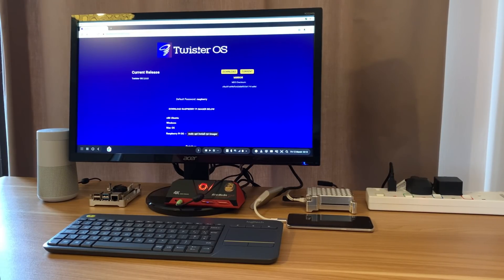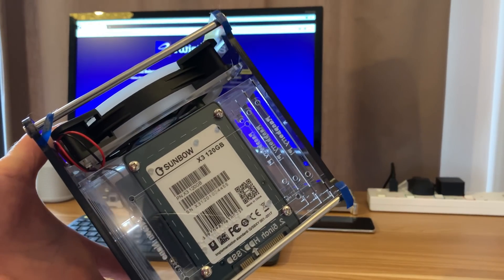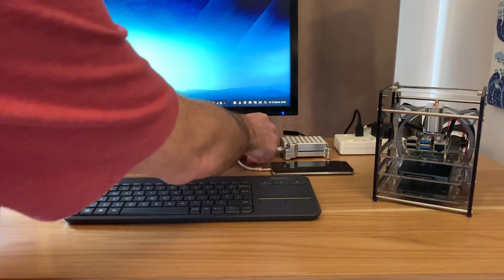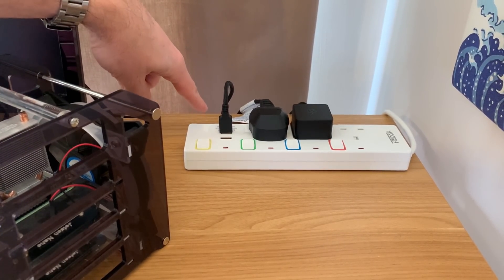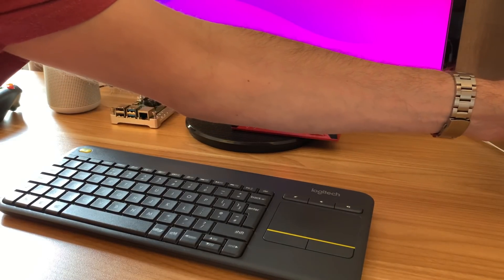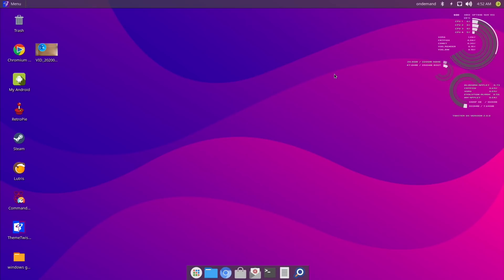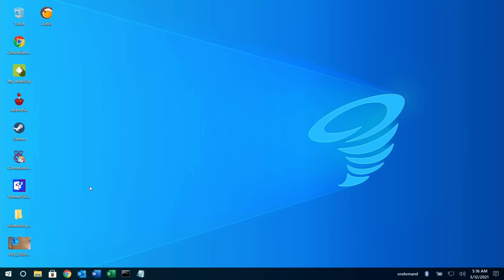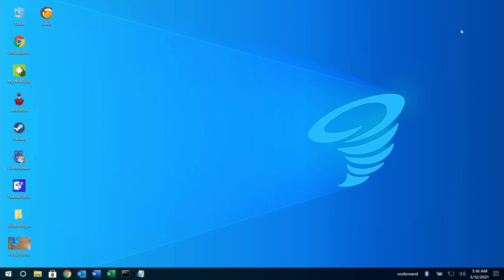TwisterOS 2.0 Raspberry Pi 4. My favourite OS on the Pi.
TwisterOS 2.0 Raspberry Pi 4. My favourite
OS on the Pi.

Great work by the PiLabs team

Kingston sd card
Desalvo Systems case given to me housing-for-raspberry-pi-model-4b
Pi 4 4gb
Gigastone 32GB

The editing app I use LumaFusion